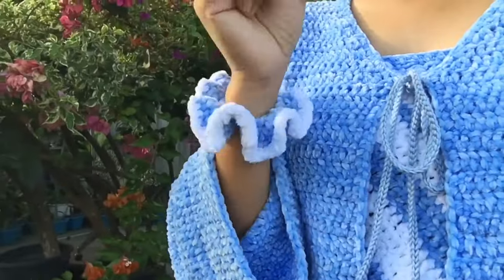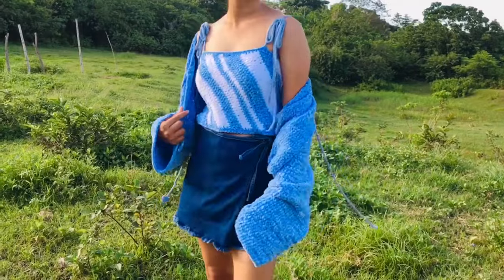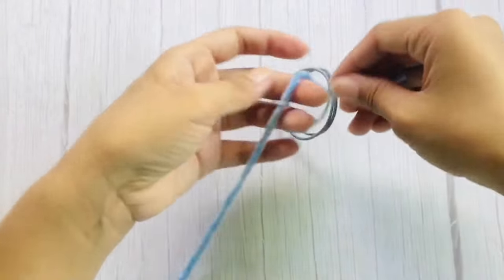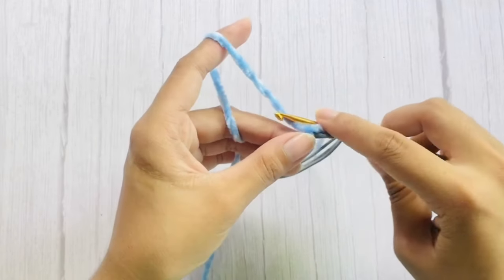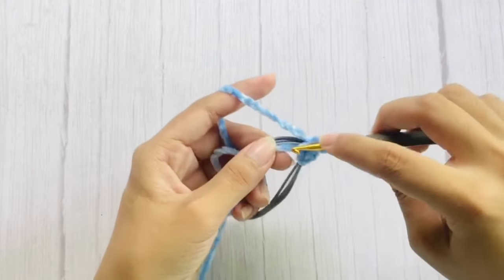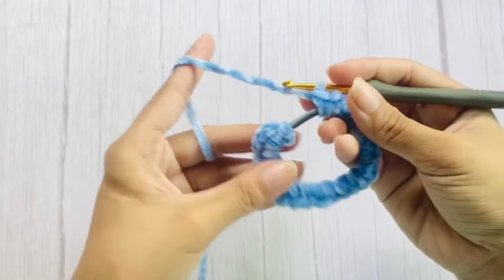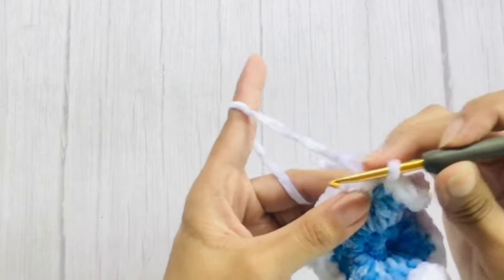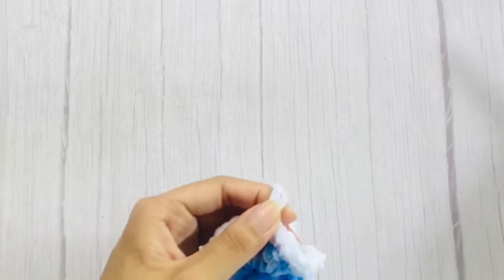VELVET SCRUNCHIE TUTORIAL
This way you help me provide more free contents and still earn even a small amount.

ETSY PATTERN SHOP (Ad free printable patterns)

PRINTABLE PATTERN
Etsy-
Ravelry-
Time Stamps

Thank You Stickers - button available below the video
Don't forget to put YarnsandFins every time you post a photo of your work
that you learned from me, so I can witness that too and maybe post it on my fb page:)

If your have questions drop them in the comment section below
or inbox me on the links provided.